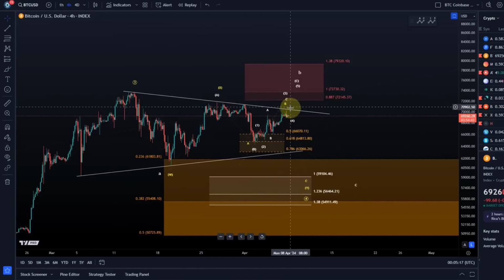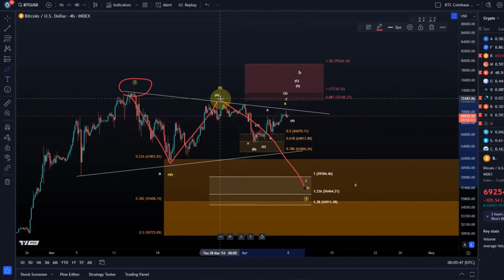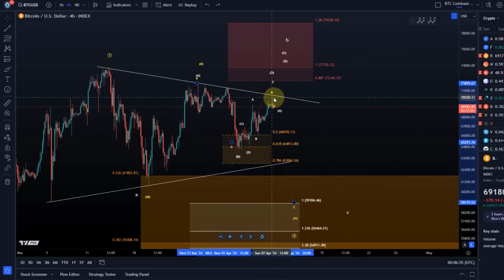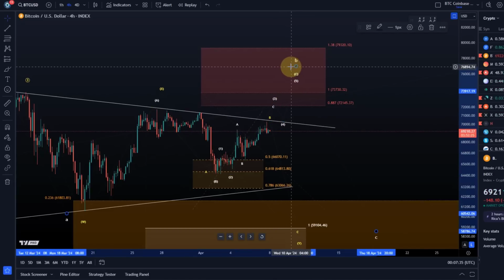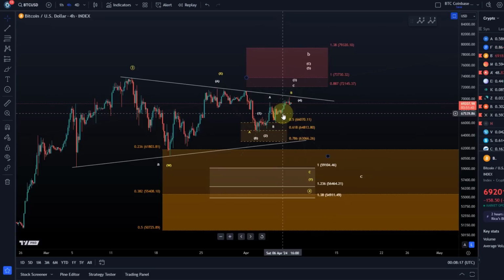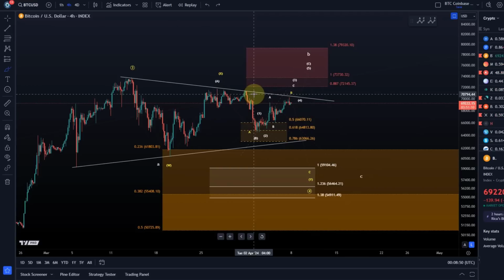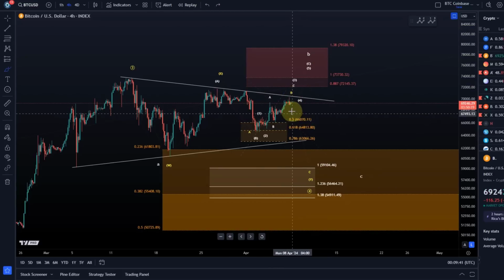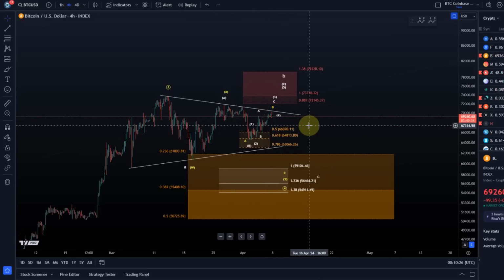Bitcoin BTC Price News Today - Technical Analysis and Elliott Wave Analysis and Price Prediction!